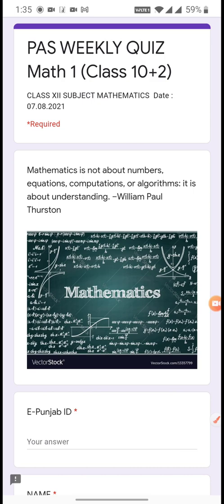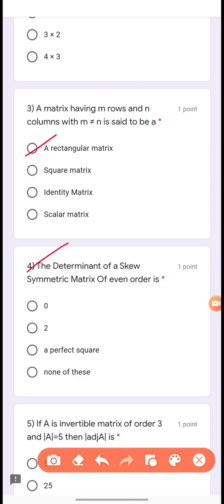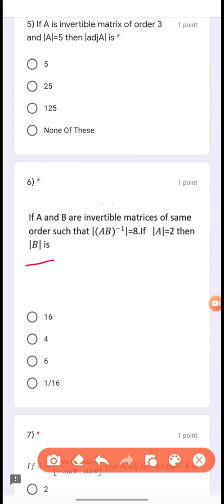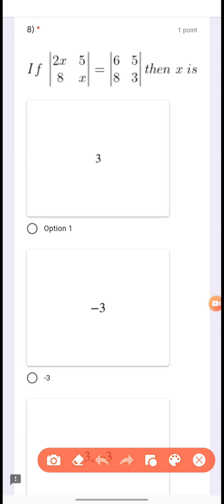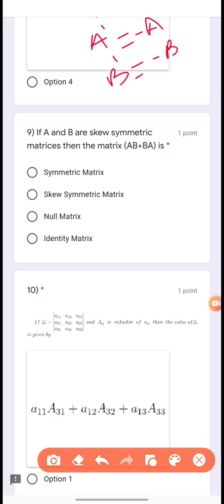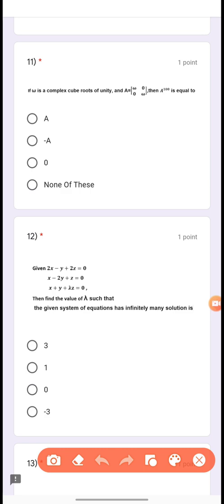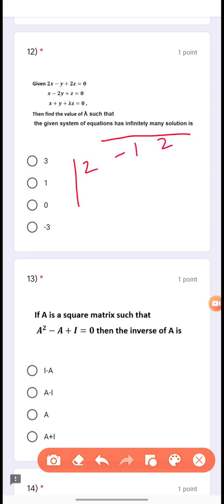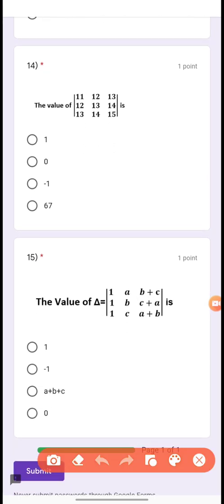solution of PAS Test Math class 12with full Explanation of concepts/Must watch and check your Marks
solution of PAS Test Math class 11 with full Explanation of concepts/Must watch and check your Marks